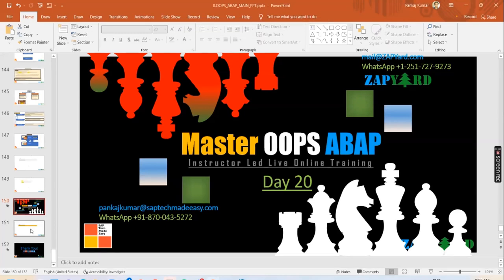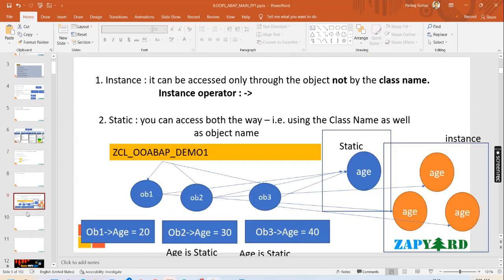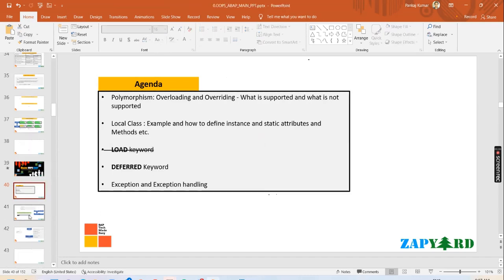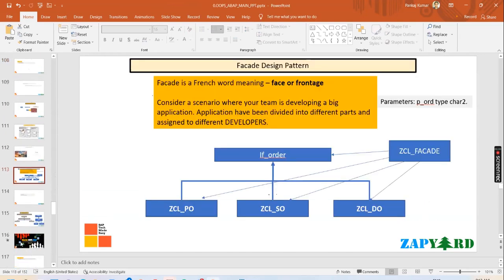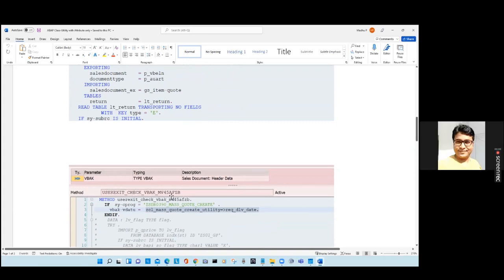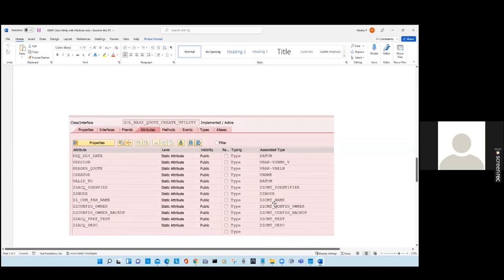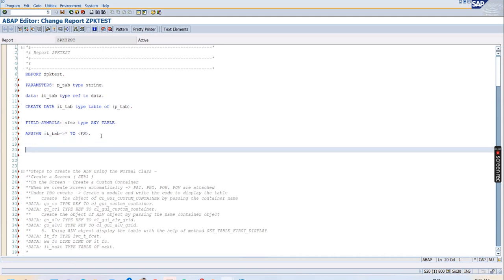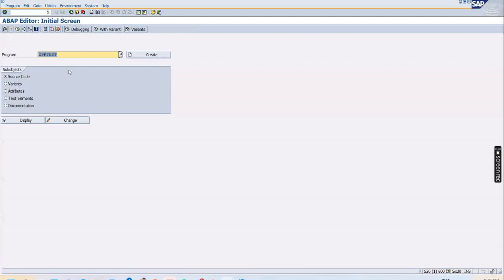OOPS DAY 20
Revision QnA Session